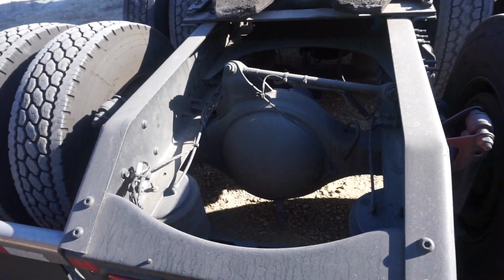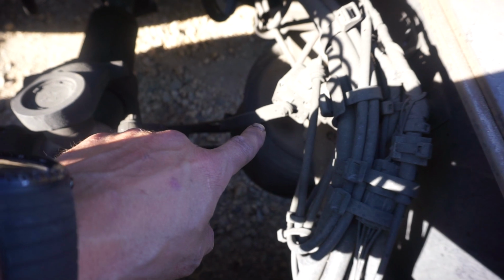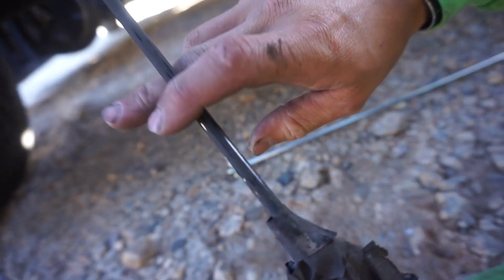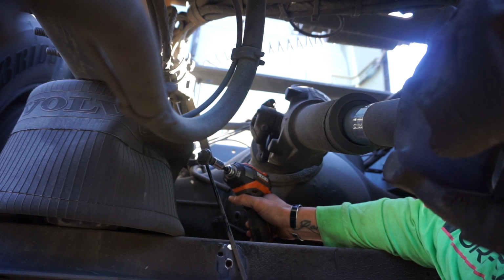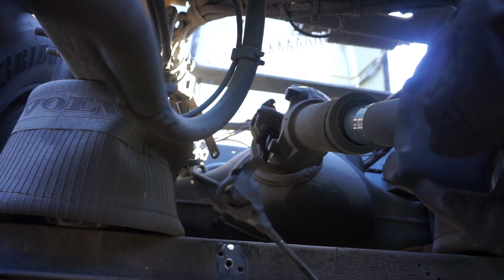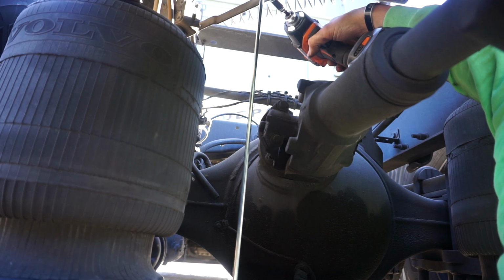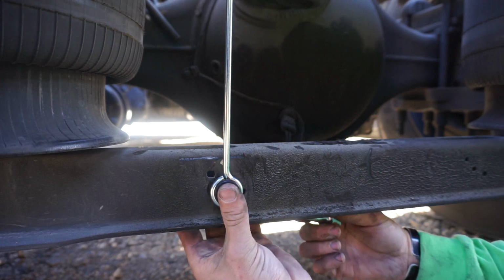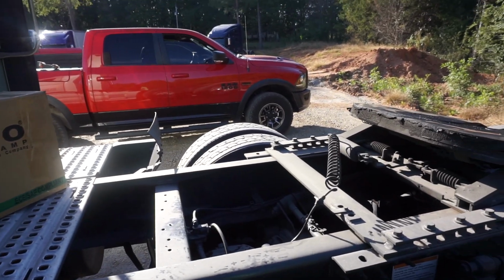How to replace a semi truck load leveling valve and bar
2015 Volvo VNL load leveling valve (bar)